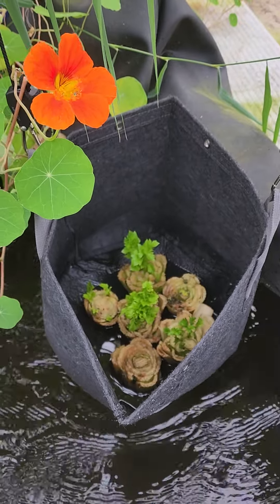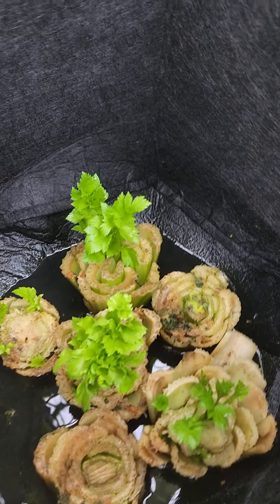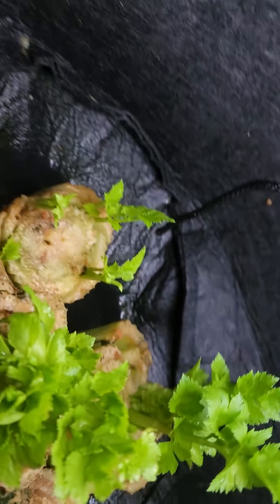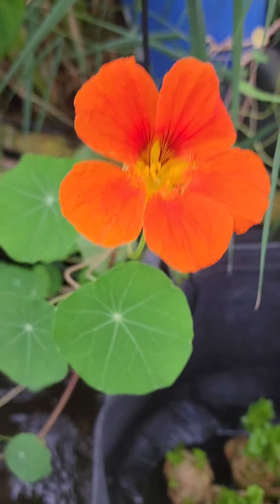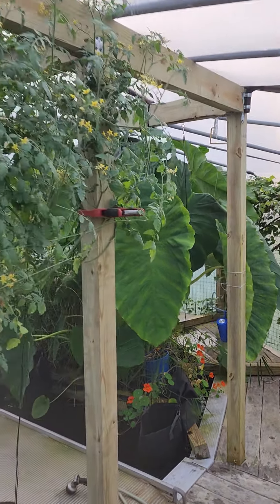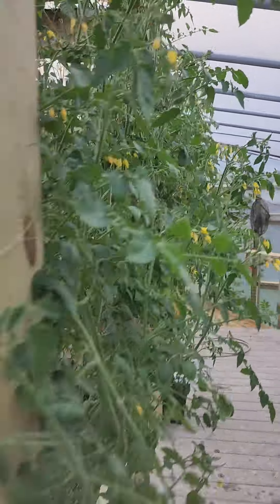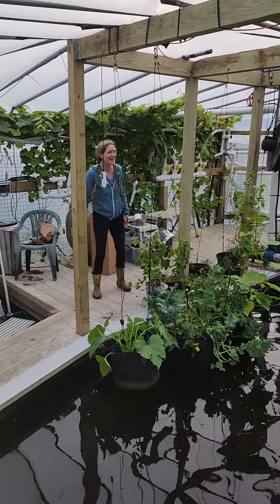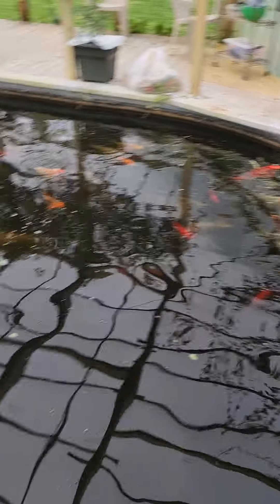Celery Stalk Waste? No Way! Here's What To Do With It Instead.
You can easily regrow your celery stalks after you eat them in a salad by just placing them in water and then replanting